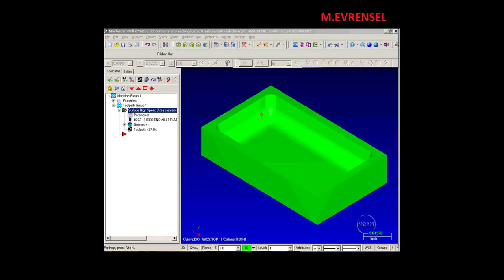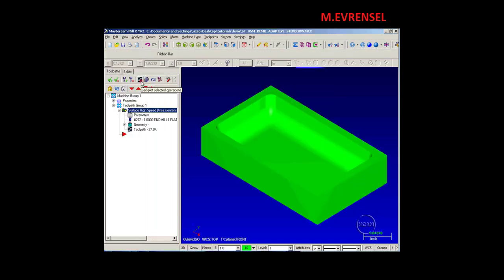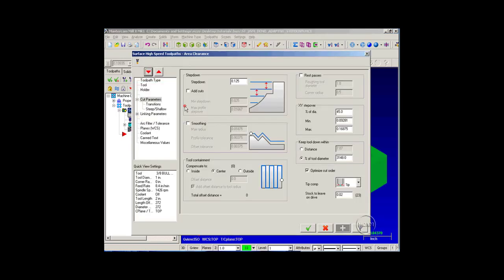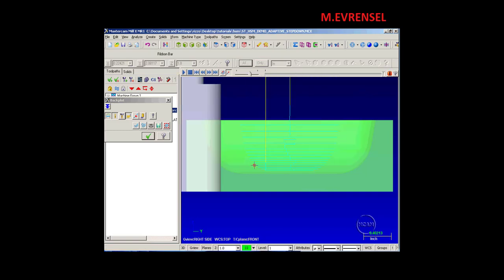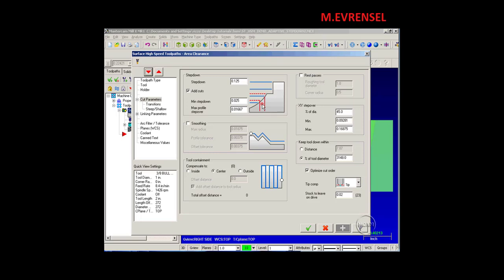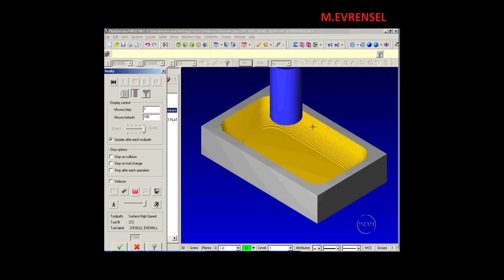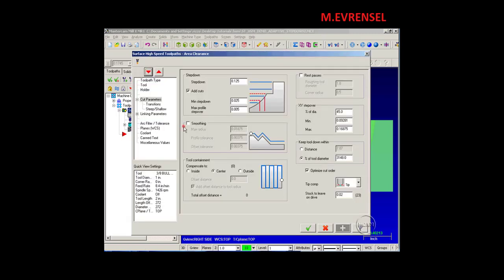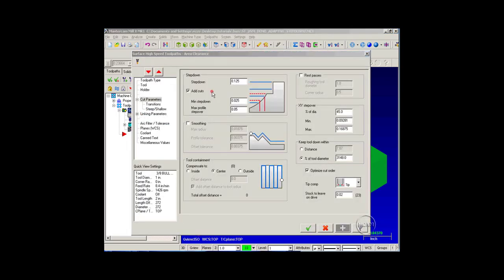28 - 3637 Adaptive Stepdown